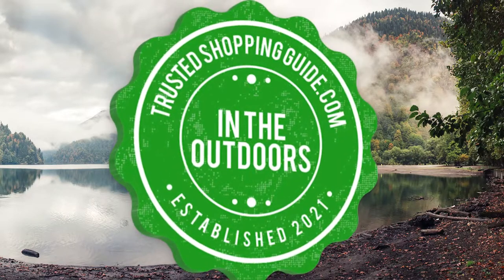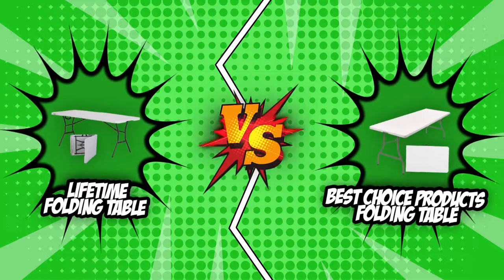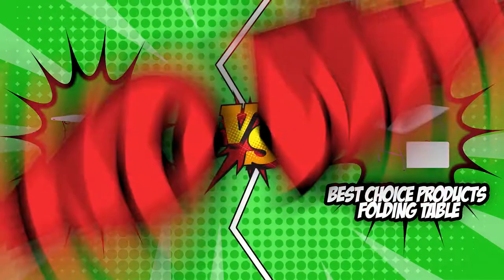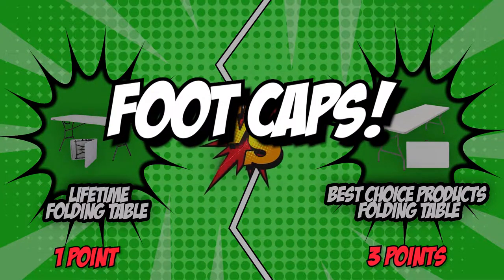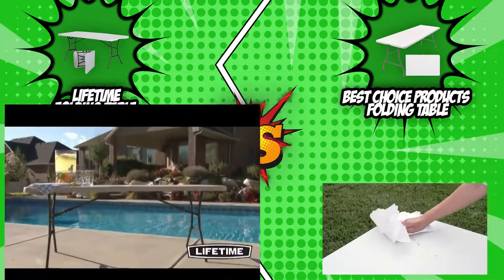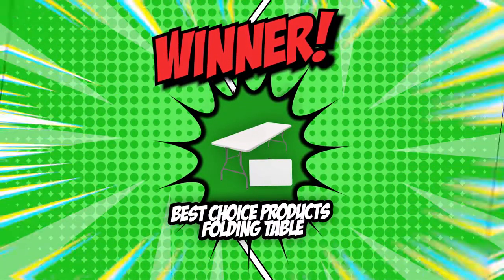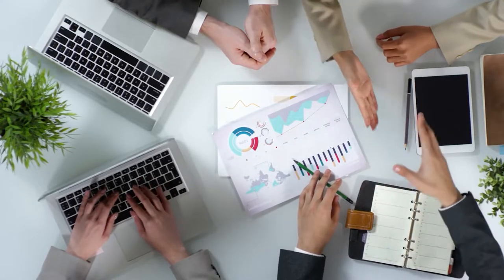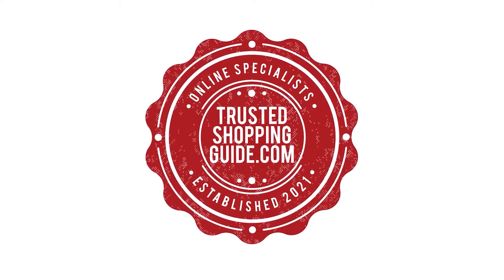🌤️Best Choice Products Folding Table VS Lifetime Folding Table - Which one is the best?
foldable table | plastic table | folding dining table | folding plastic table

🌤️Best Choice Products Folding Table VS Lifetime Folding Table

00:00 - Introduction

Lifetime Folding Table

Best Choice Products Folding Table

**01:11** -  Size and weight
**02:37** - Folding and locking mechanism
**03:52** - Stability
**05:21** - Table surface material
**06:38** - Foot caps
**07:42** - Overall Winner

Various materials, shapes, and sizes make folding tables great for indoor or outdoor events, banquets, parties, or even healthcare and institutional use. Thanks to their foldable designs, they offer a way to transform empty rooms into dining areas or lecture halls in minutes and maximize storage space while not in use.

In the ring, today for a nail-biting battle are Lifetime Folding Table and Best Choice Products Folding Table. However, before we start rattling off a list of features and benefits, let's just say that although these folding tables only earned four badges from our team at seedlingsquad.com, they are still worth the investment; thanks to all the features we are going to talk about. The match will be decided by comparing the players' strengths and weaknesses, so reserve your final judgment until then.